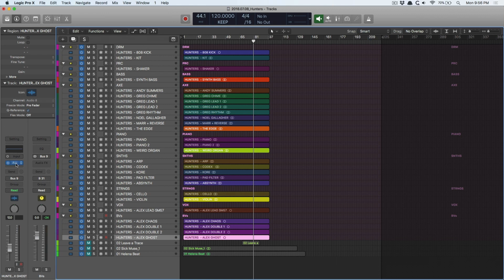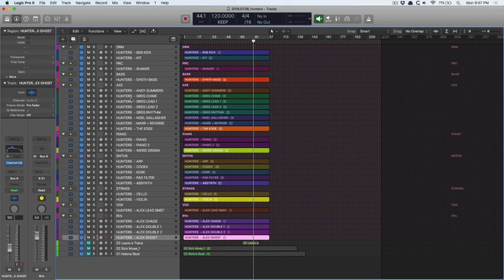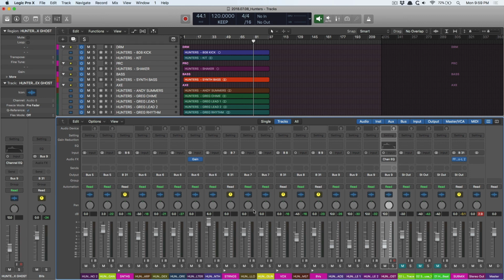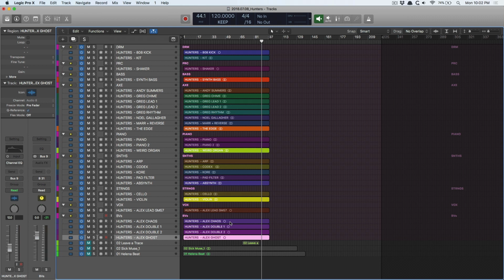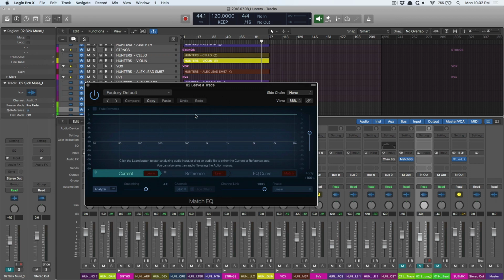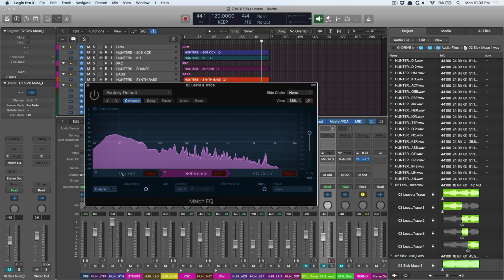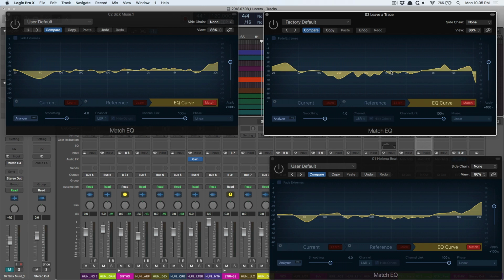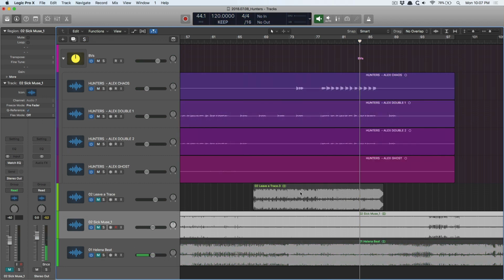When Should You Use EQ? - Finding the Starting Line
In Lesson 1 of the WLPR EQ Mini-Course, we examine why we use EQ and when to use it. On top of that, I show you a little-known trick for finding the goal post for successfully EQing your mixes.